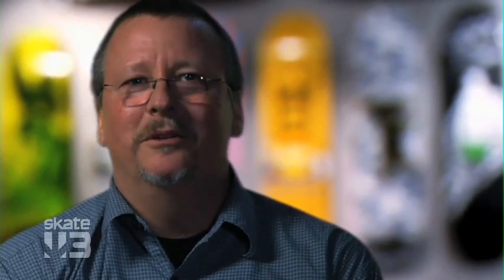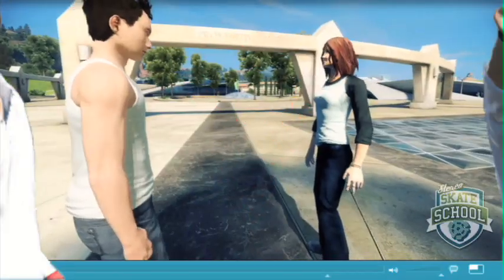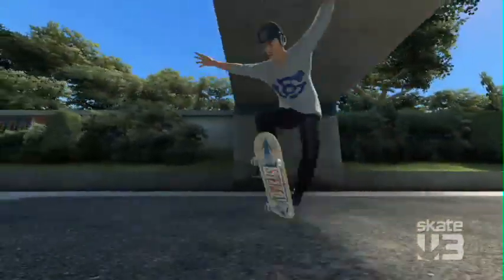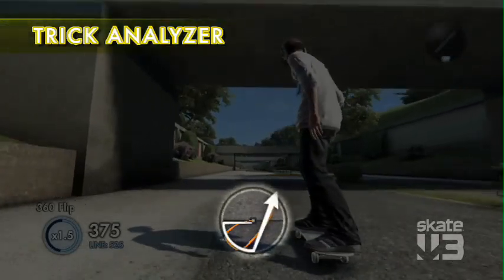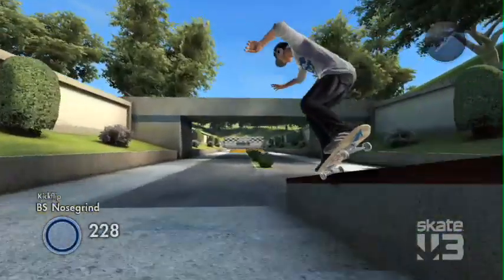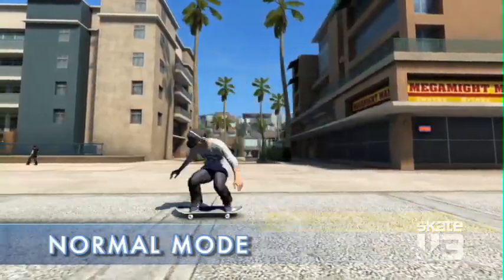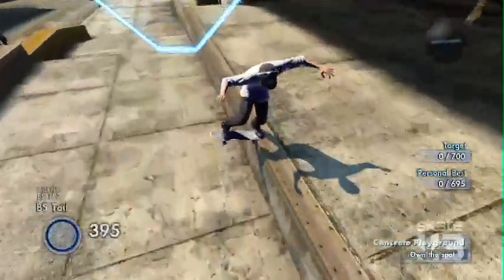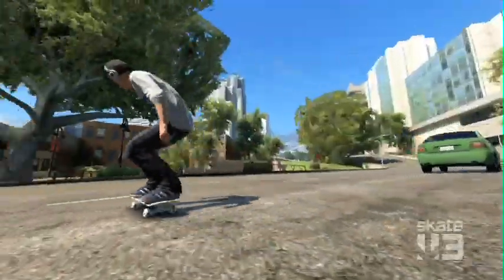Skate 3 Dev Diary VIdeo.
A devdiary video from Skate 3 from EA. Hitting the stores in May!